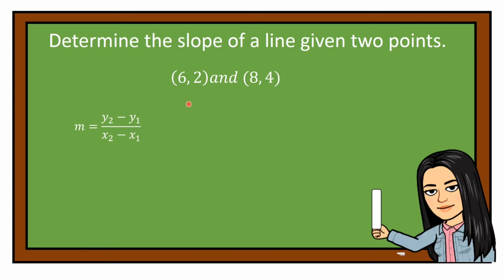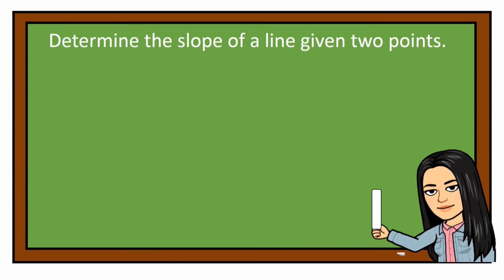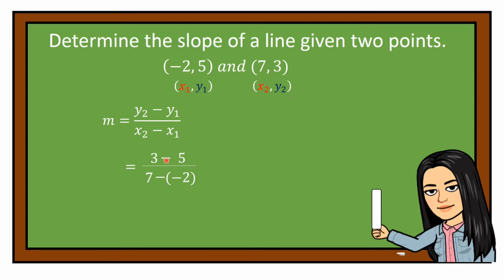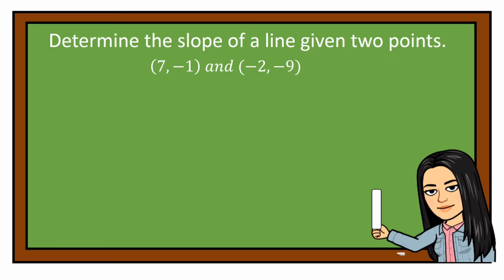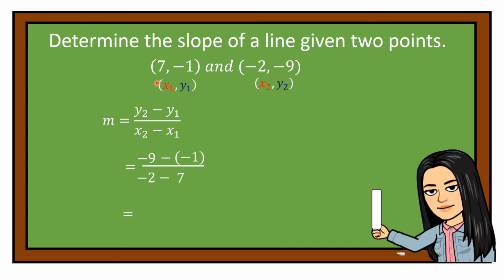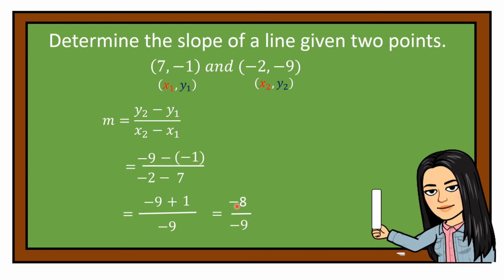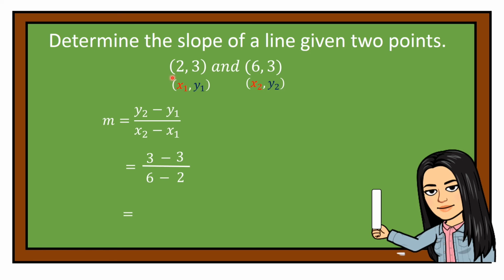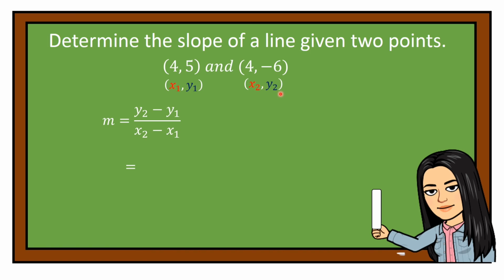Finding the Slope of a Line Given Two Points